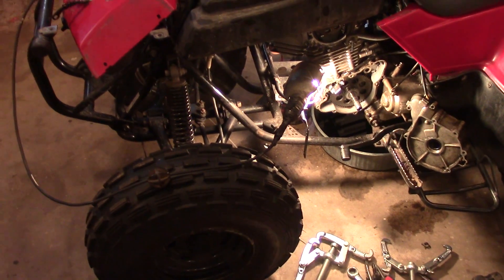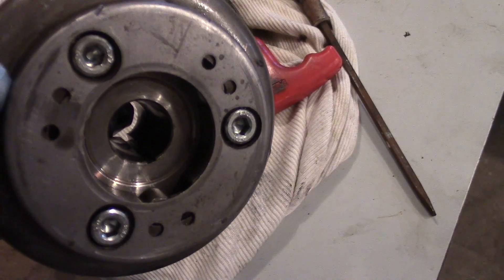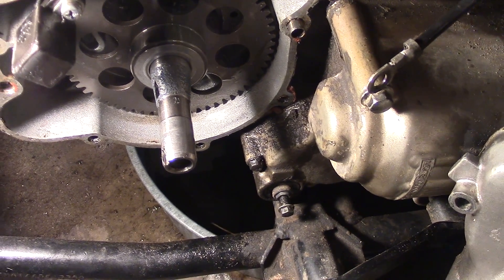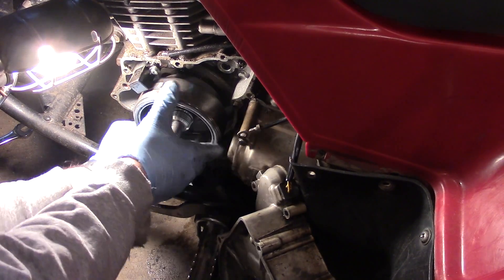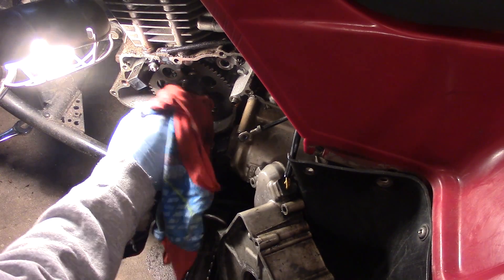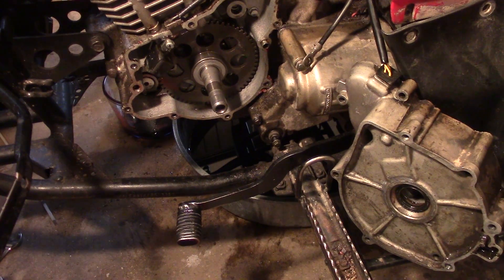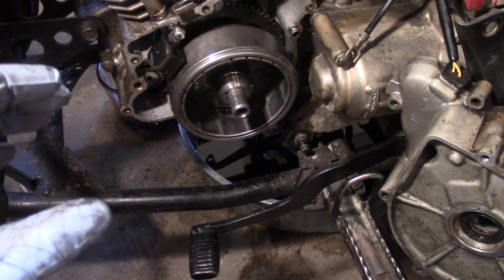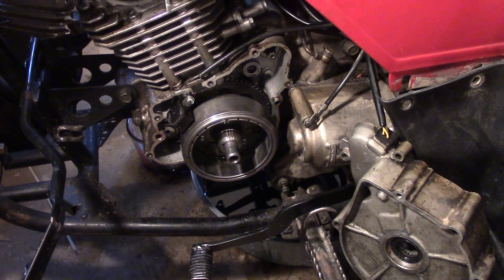How To Prevent a Flywheel Key from Shearing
In this video I show a few ways to help prevent a flywheel key from shearing.  There are several tricks that can be used to seat the flywheel properly.